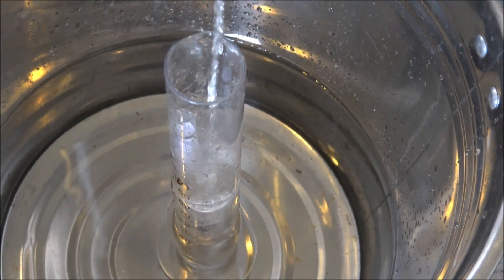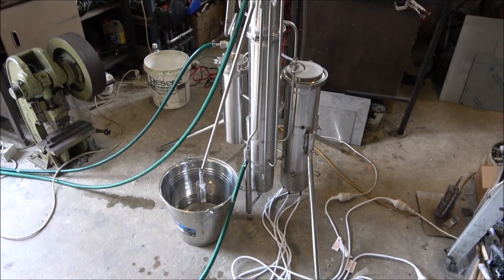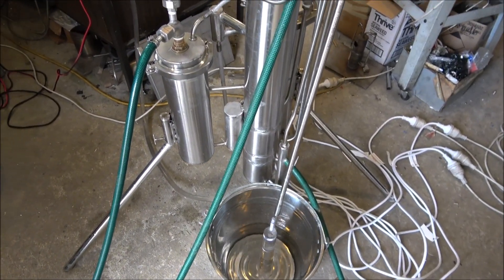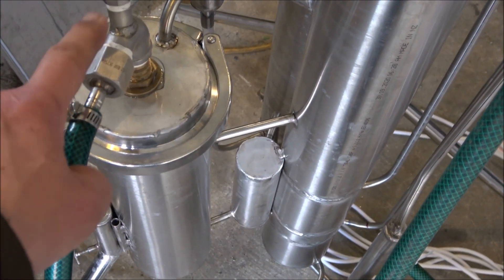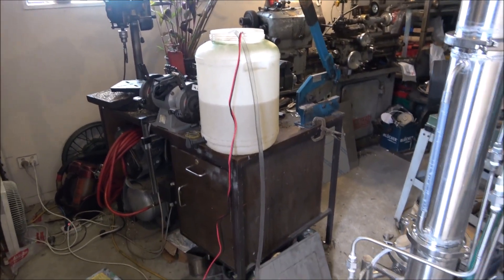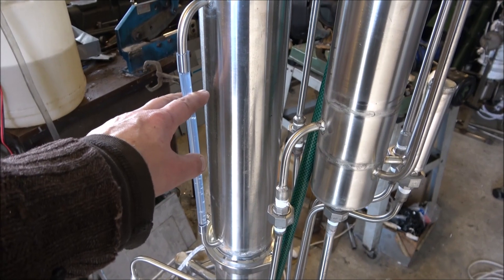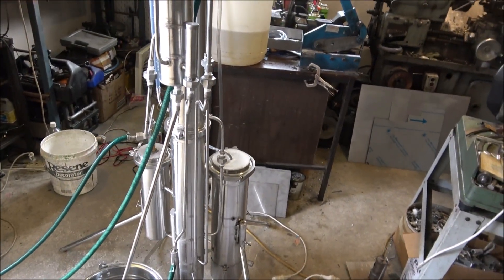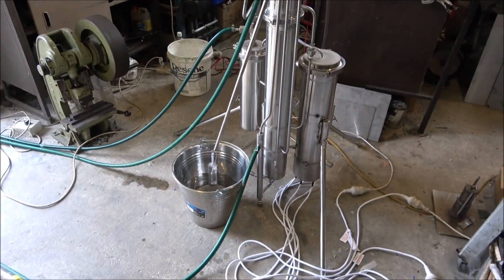10kw stripping alcohol still.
A test run of the 10kw continuous stripping alcohol still.